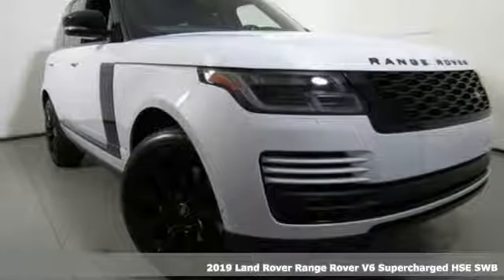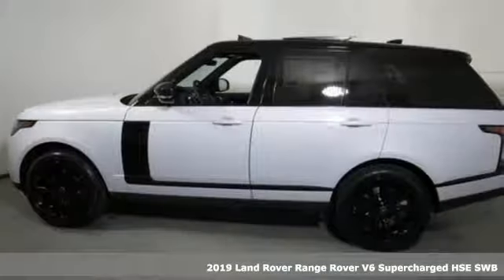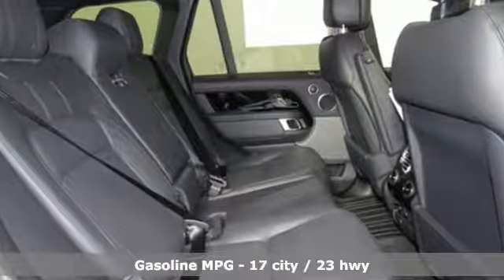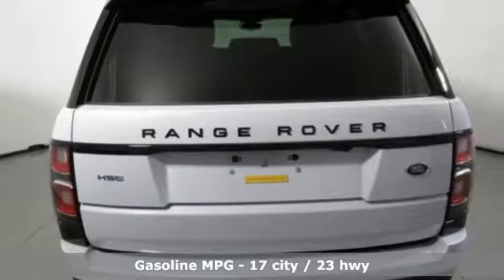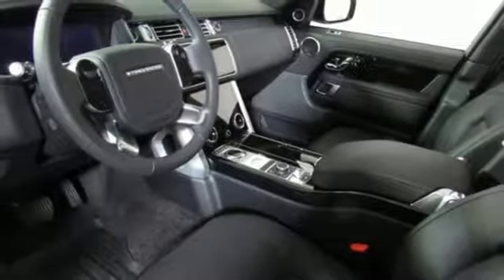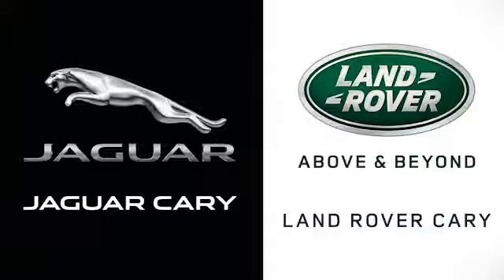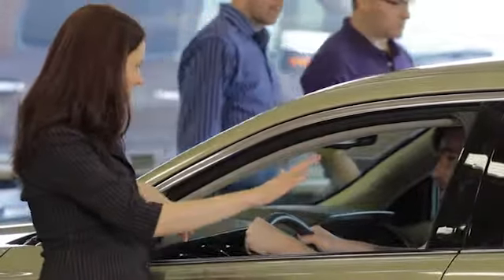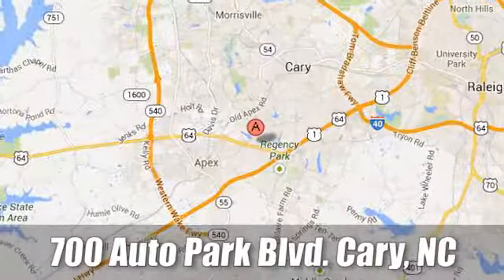New 2019 Land Rover Range Rover Raleigh NC Cary, NC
Year: 2019
Make: Land Rover
Model: Range Rover
Trim: V6 Supercharged HSE SWB
Engine: 3.0L V6 Cylinder Engine
Transmission: 8-SPEED A/T
Color: Yulong White Metallic
Interior: Ebony/Ebony/Ebony/Ebony
Stock #: R905522
VIN: SALGS2SV1KA539309
Heated Leather Seats, Nav System, Moonroof, PREMIUM INT PROTECTION & STORAGE PACK... WHEEL PROTECTION PACK W/BLACK LOCKS, 4x4, Back-Up Camera. Yulong White Metallic exterior and Ebony/Ebony/Ebony/Ebony interior, HSE trim CLICK ME! KEY FEATURES INCLUDE: Leather Seats, Navigation, Sunroof, Panoramic Roof, 4x4, Power Liftgate, Back-Up Camera, Supercharged, iPod/MP3 Input, Onboard Communications System, Remote Engine Start, Hands-Free Liftgate, WiFi Hotspot, Smart Device Integration, Cross-Traffic Alert. MP3 Player, Privacy Glass, Keyless Entry, Remote Trunk Release, Steering Wheel Controls. OPTION PACKAGES: WHEELS: 21 9 SPOKE W/GLOSS BLACK FINISH: Style 9001, Tires: 21, BLACK EXTERIOR PACKAGE: Narvik Black Mirror Caps, Narvik Black Inner Surround, Narvik Black Front Tow Eye Cover, Narvik Black Grill Mesh, Narvik Black Door Handle Surrounds, Narvik Black Hood & Tailgate Lettering, Narvik Black Side Vent/Accent Graphic, Narvik Black Tailgate Finisher, DRIVE PRO PACK: Blind Spot Assist, Driver Condition Monitor, Adaptive Cruise Control w/Stop & Go, High Speed Emergency Braking, Lane Keep Assist, Traffic Sign Recognition & Adaptive Speed Limiter, RADIO: 825W MERIDIAN SURROUND SOUND SYSTEM: 19 speakers including subwoofer, VISION ASSIST PACK: Front Fog Lights, Auto High Beam Assist (AHBA), Head-Up Display, Configurable Ambient Interior Lighting, BLACK CONTRAST ROOF: black mirror caps, 4-ZONE CLIMATE CONTROL, FRONT CENTER CONSOLE COOLER COMPARTMENT, EBONY MORZINE HEADLINING, 20-WAY HEATED/COOLED FRONT SEATS: driver and passenger memory and power recline heated rear seats, 110-VOLT/180-WATT POWER OUTLET: 1 in 2nd row and 1 in cargo area, CABIN AIR IONIZATION, PREMIUM INT PROTECTION & STORAGE PACK (PREFERRED), WHEEL PROTECTION PACK W/BLACK LOCKS, CAR CARE KIT (PREFERRED), BASIC REAR SEAT CONVENIENCE PACK (PREFERRED). Horsepower calculations based on trim engine configuration. Please confirm the accuracy of the included equipment by calling us prior to purchase.

Address:
700 Auto Park Blvd.